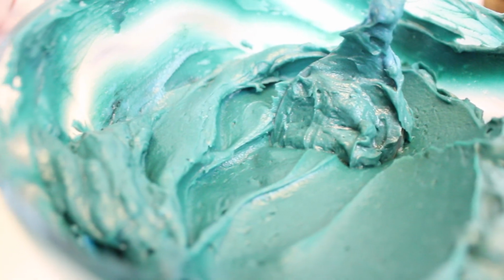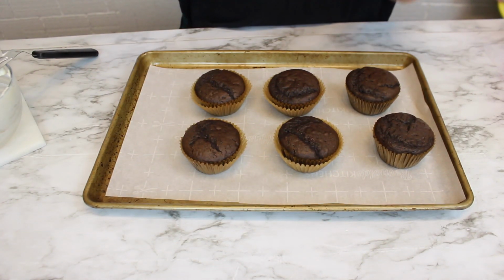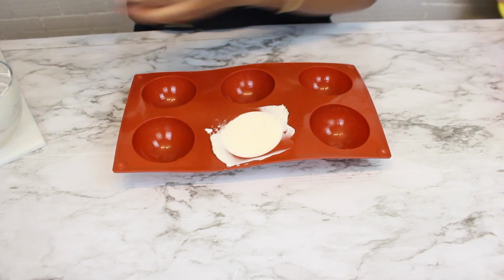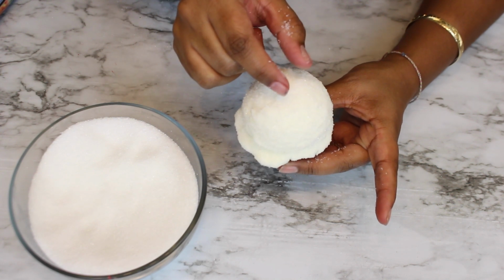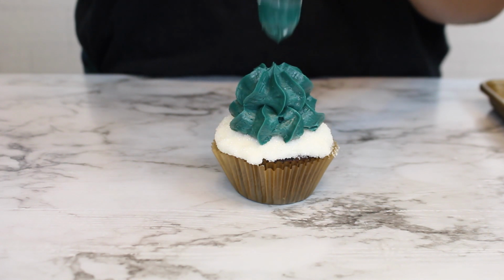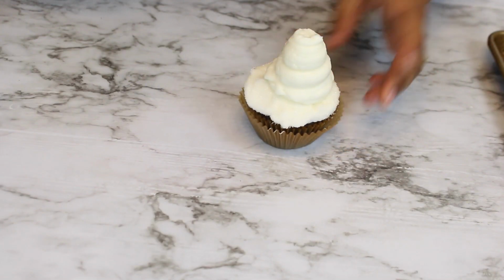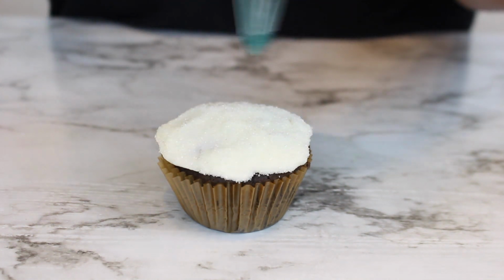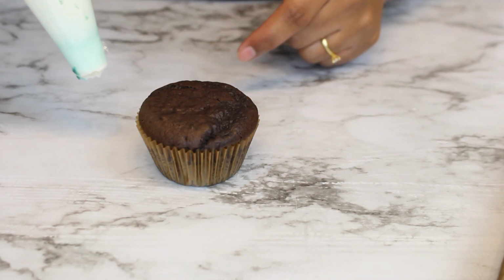RUSTIC CHRISTMAS CUPCAKES 5 EASY WAYS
SUPPLIES:

# 1M PIPPING TIP
# 1A PIPPING TIP
# 3 PIPPING TIP
WHITE SANDING SUGAR
PIPPING BAGS
STAR CUTTER
HALF SPHERE SILICONE MOLD
RENSHAW BLACK FONDANT
GOLD LUSTER
BROWN PAPER CUPCAKE LINERS
RED AC GEL FOOD COLORING
BLACK AC GEL FOOD COLORING
GREEN AC GEL FOOD COLORING
SMALL OFFSET SPATULA
PAINT BRUSHES